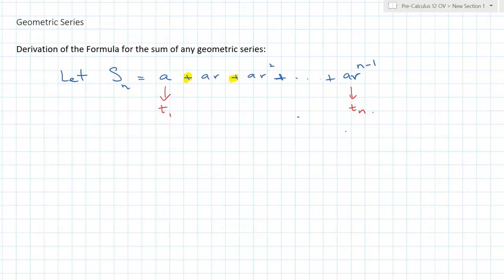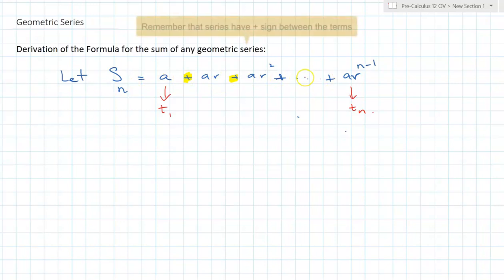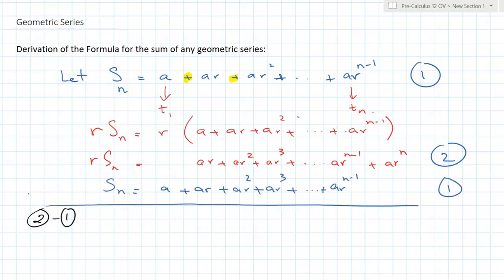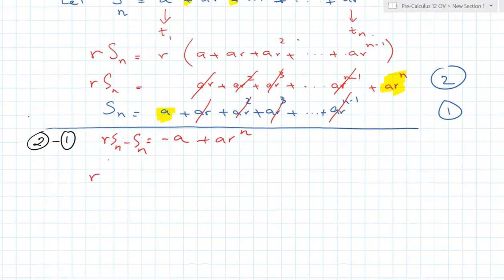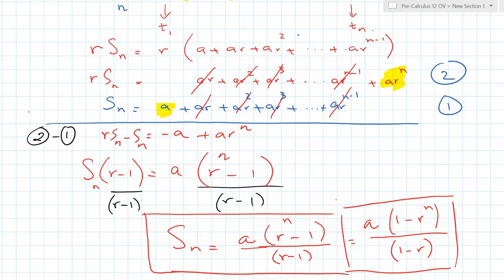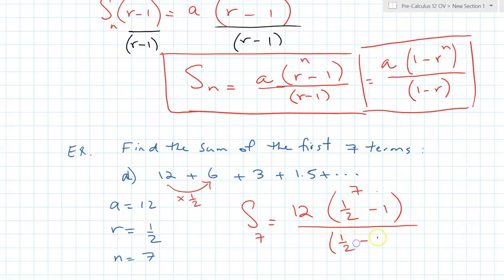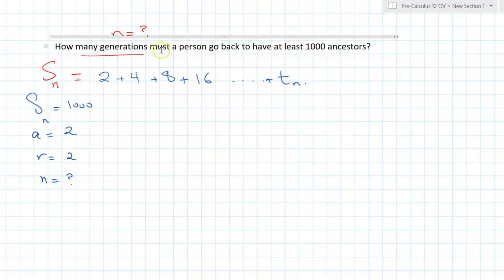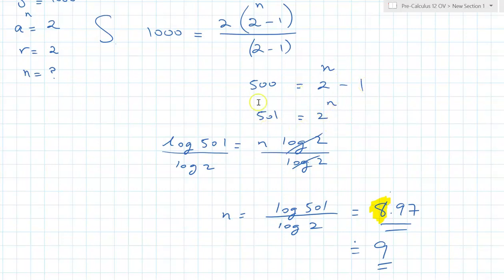Geometric Series Explained | Derivation, Pre-Calculus 12 -GUIDED Examples, Algebra II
In this lesson from MathSupport channel ( ⁨  ⁨@mathsupportnow ), you’ll derive the geometric series sum formula from first principles, understand the general formula for Sₙ, and practice with worked examples. You’ll compute the sum of a finite geometric series and solve a classic “ancestors” problem by finding the number of generations using logarithms. Clear, step‑by‑step reasoning makes the mechanics and meaning of each step stick.

✅ Recognize a geometric series and identify the first term (a) and common ratio (r)
✅ Derive the finite sum formula:
✅ Apply the formula to find the sum of the first n terms quickly and accurately
✅ Use the general term  when needed inside Sₙ
✅ Solve for n using logarithms when Sₙ is known (e.g., ancestors problem)
✅ Avoid common pitfalls with order of operations and ratio interpretation

🎯 Algebra and precalculus students learning sequences and series
🎯 College learners reviewing geometric progressions and sums
🎯 Teachers demonstrating clean, logic‑first derivations
🎯 Test takers (SAT, ACT, GRE)
🎯 Self‑learners building strong series fundamentals

00:00 – Introduction to Geometric Series
00:08 – General Form of the Geometric Series (notation for Sₙ, a, r, Tₙ)
01:54 – Deriving the Summation Formula (R·Sₙ minus Sₙ method)
03:14 – Using the Summation Formula: Example 1 (sum of first 7 terms)
05:47 – Using the Summation Formula: Example 2 (ancestors/generations with logs)
06:57 – Wrap‑up

👍 Like if this made geometric series finally click
📝 Comment with a series you want summed next